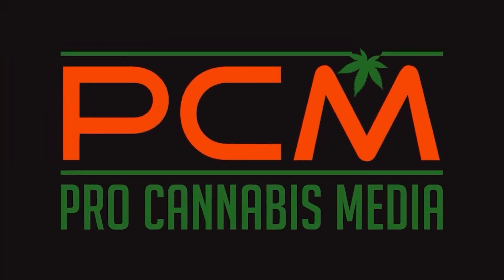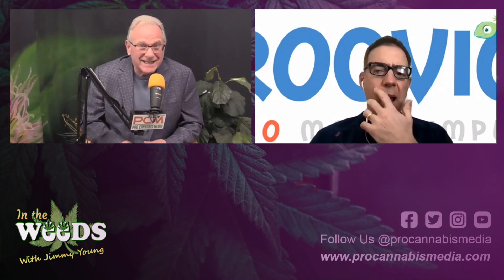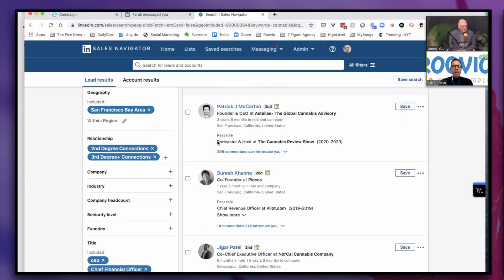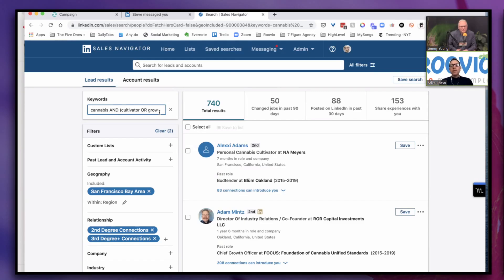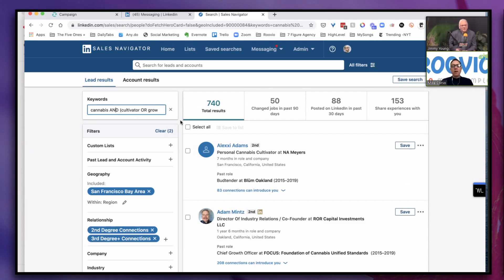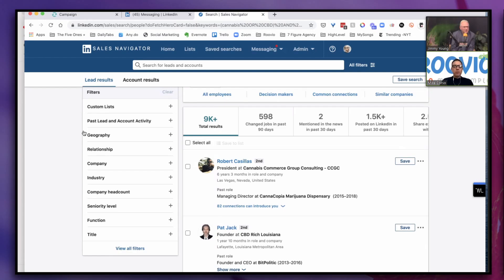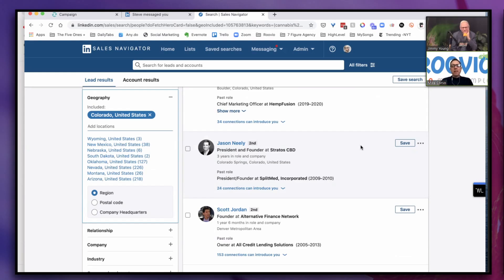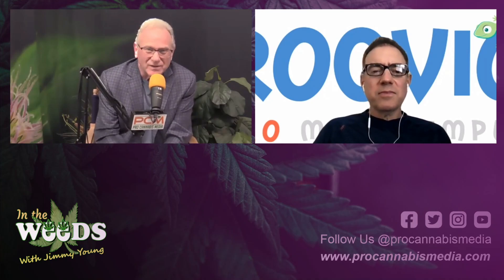How to Get Leads in the Cannabis Business?Ask Roov.io Mike Corso on In The Weeds with Jimmy Young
Linked In has become a sales persons best lead generator, and it's friendly for cannabis businesses, but how do you navigate your sales day? That's where Mike Corso from Roov.io comes in and shares some ideas to turn your leads into sales. He tells you how with some helpful tips on In The Weeds with Jimmy Young.